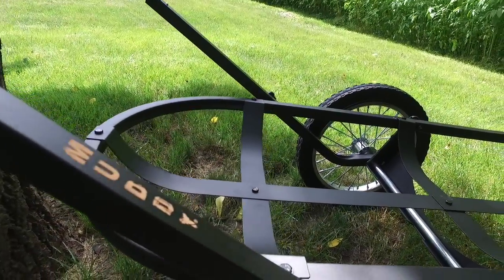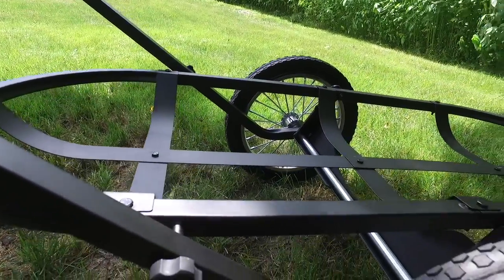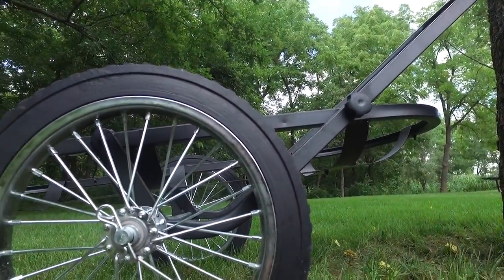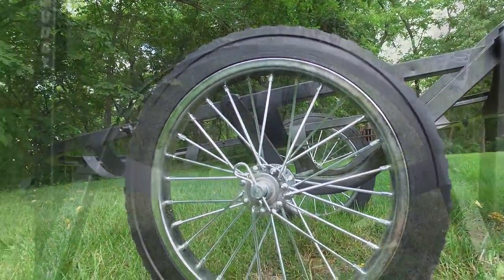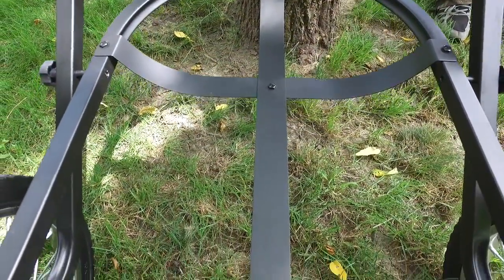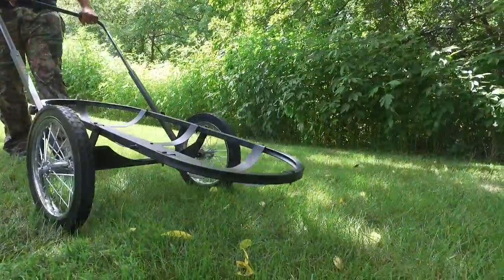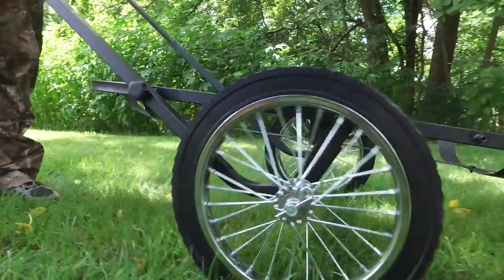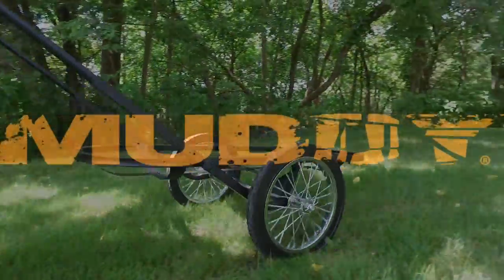Muddy Workhorse Game Cart | Muddy Outdoor Products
The Muddy Workhorse Game Cart makes for easy transportation of your game after the harvest. This is possible with the game cart's 16 inch diameter wheels, 20 inch by 50 inch platform, and durable design. This game cart folds flat for design and mobility yet is rated for up to 500 pounds. For more information on Muddy Outdoor products visit one of the following: